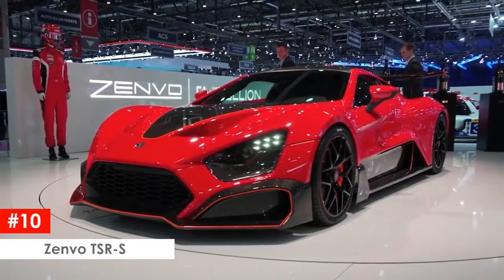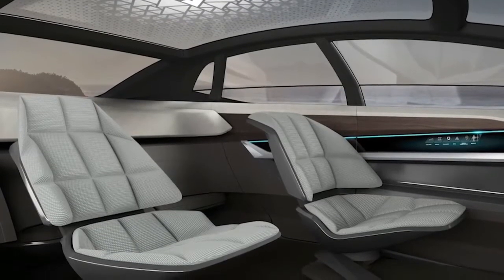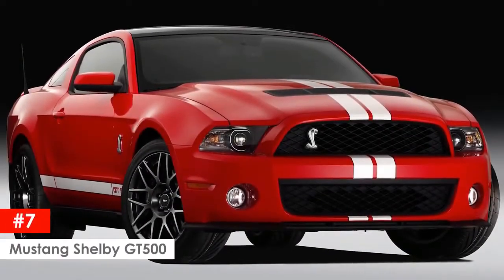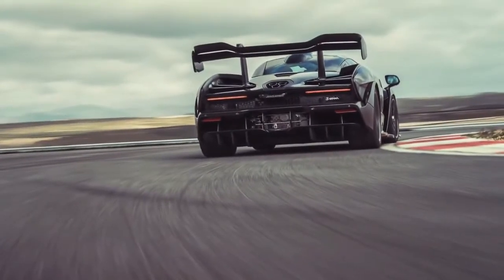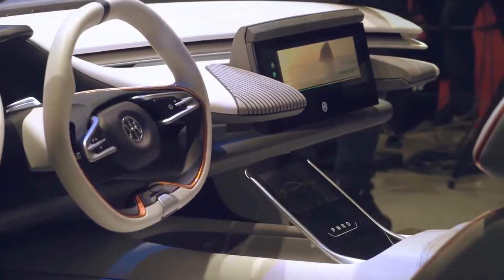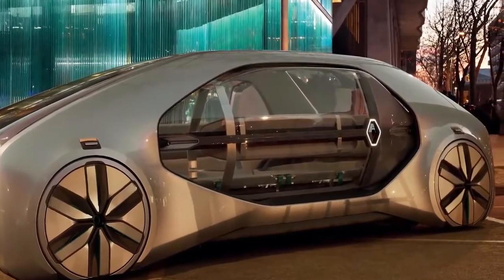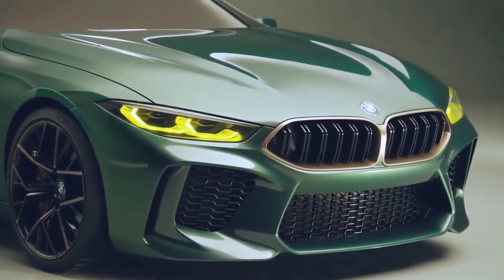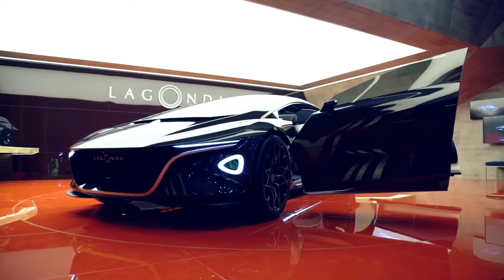سيارات السرعه الفائقه ف العالم تعرف عليها FASTEST ELECTRIC AND SPORTS CARS IN THE WORLD 2020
افضل السيارات في العالم لعام   Top 10 RAREST & MOST EXPENSIVE Cars In The World Top 10 Most Expensive Cars In The World 2020 Top 20 World Most Expensive Cars TOP 10 FASTEST CARS In the World (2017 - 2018) The Most Beautiful Car In The World! Top 10 Strangest Cars Ever Made 2019  TOP 20  Cars and Trucks Top  10 Craziest Concept Cars 2019 Top 15 Biggest Car Manufacturers in the World (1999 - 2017) Top 10 Football Players Super Cars ★ 2019 هذه هي اجمل سيارة في العالم " ابهرت الجميع "..!! غلى 8 سيارات في العالم.. يمتلكها المشاهير والنجوم فقط !!أغلى سيارة فى العالم أحدث 7 سيارات فى العالم .. منتظر إطلاقها بحلول 2020تعرف على اثمن 10 سيارات بالعالم " سيارات لن تتخيل فخامة تصميمها " أحدث 8 سيارات مستقبلية فى العالم سيتم اطلاقها فى 2020 أغرب 10 سيارات في العالم 😂🤦🏻‍♂️ !! - ليست للقيادة فقط 😱🔥 !! أغرب 10 سيارات ليموزين في العالم Cars In The World ST Luxury Sedan In The  Watch Sky News live  Top 15 Ultra Luxury SUV 2019 (YOU MUST SEE)  AutoTopNL  Top 10 Best Cars of 2020  TOP 10 FASTEST CARS IN THE WORLD 2019 12 Newest Best Supercars 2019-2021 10 Best armored vehicles Top 10 Fastest Road Cars in the world 2020 | High Speed  Maybach Exelero! *Found* The Porcelain Bugatti - L'Or Blanc! Amazing Car Inventions That Are At Next Level ▶ 2 Top 10: Most EXPENSIVE Car CRASH TEST ! ! ! WORLD’S GREATEST DRAG RACE 8!  BUYING A CRASHED LAMBORGHINI IN DUBAI !!! $2Million, 963 HorsePower Ferrari LAFERRARI on the road in London!  Loud Lamborghini Aventador LP700-4 w/ Capristo exhaust in Zurich. Top 10 Strangest Cars Ever Made 2019 Top 10 Most Reliable Cars of
🔈BASS BOOSTED🔈 SONGS FOR CAR 2020🔈 CAR BASS MUSIC 2020 🔥 BEST EDM, BOUNCE, ELECTRO HOUSE 2020
 2020:   ✅6️⃣ Luxury Motor Homes You Need to See Top 10 Football Players Super Cars ★ 2019 Top 10 Richest Cars Companies In The World 201 TOP 10 Fastest Motorcycles in the world 2020 The Dubai Police Force Will Blow Your Mind $50 MILLION HYPERCAR GATHERING IN THE NETHERLANDS  Top 8 FASTEST Super Sport Cars in the world 2020 - Road Legal Cars
  Top 8 FASTEST Super Sport Cars in the world 2020 - Road Legal Cars
 TOP CARS SPORTS 2020 PARTE 03 Top most expensive cars in the world|  BEST SUPERCAR SOUNDS - 2017 TOP MARQUES  This is Why We Love Bugatti Cars😈 | Bugatti Top Speed | Bugatti